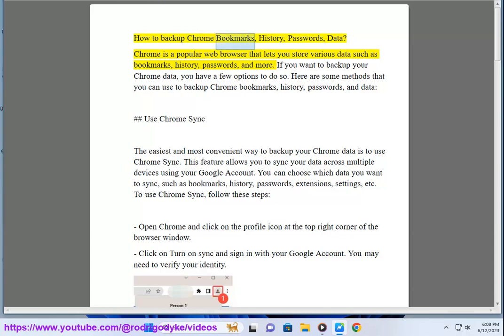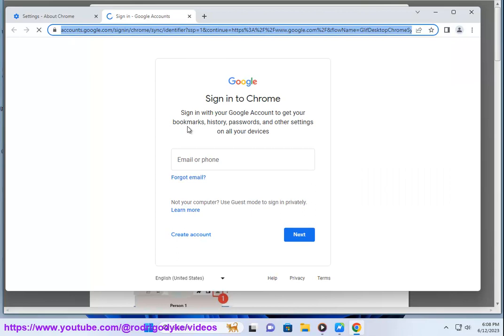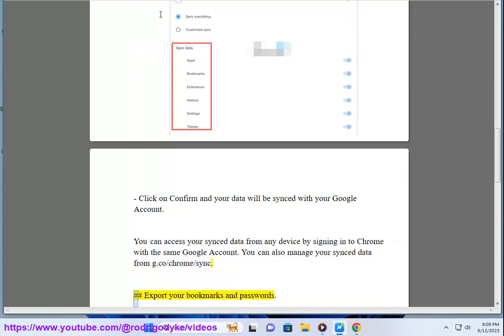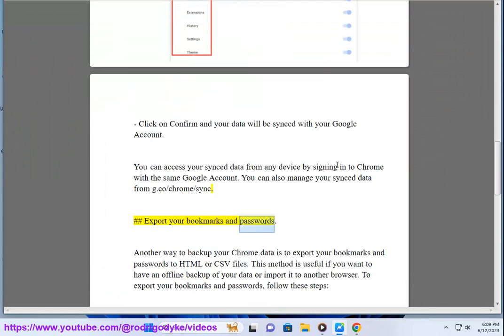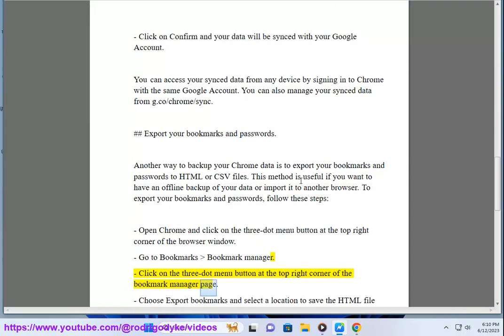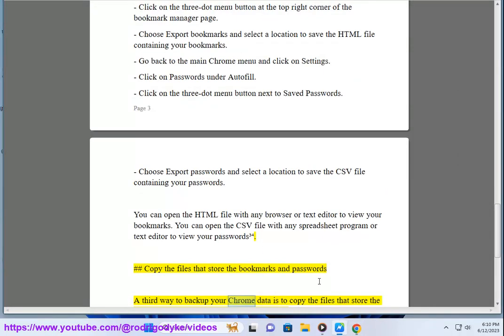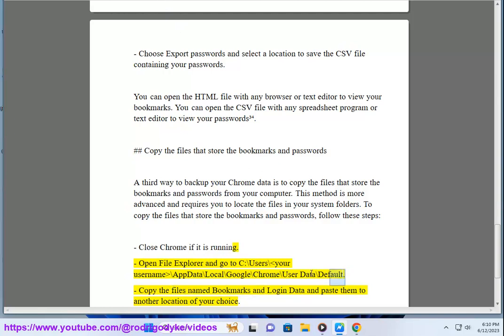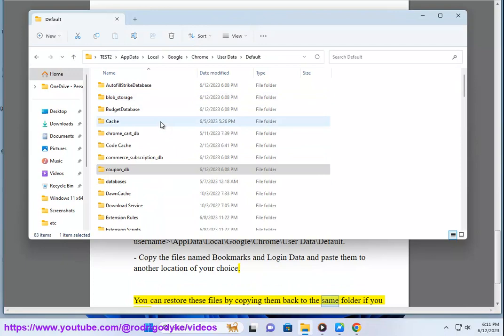Backup Chrome Bookmarks, History, Passwords, Data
Here's how to Backup Chrome Bookmarks, History, Passwords, Data.

i. There are a few reasons why Chrome might not be opening. Here are some of the most common reasons:

* **Chrome is not installed.** Make sure that you have installed Chrome on your computer. You can download Chrome from the Google Chrome website.
* **Chrome is not currently running.** Make sure that Chrome is not currently running in the background. You can check this by looking for the Chrome icon in the taskbar. If the icon is present, right-click on it and select Exit.
* **Chrome is blocked by your antivirus or firewall.** Some antivirus and firewall programs can block Chrome from running. To check if this is the case, disable your antivirus or firewall temporarily and try to open Chrome again.
* **Chrome is not compatible with your computer.** Chrome requires a certain level of system resources to run. If your computer does not meet these requirements, Chrome may not open.
* **Chrome is corrupted.** A corrupted installation of Chrome can prevent it from opening. To check if this is the case, uninstall Chrome and reinstall it.

If you have checked all of these things and Chrome is still not opening, you can try the following:

* **Restart your computer.** Sometimes a simple restart can fix problems with Chrome.
* **Run the Chrome Cleanup Tool.** The Chrome Cleanup Tool can remove corrupted extensions and settings that may be preventing Chrome from opening. You can download the Chrome Cleanup Tool from the Google Chrome website.
* **Report a problem to Google.** If you have tried all of the above and Chrome is still not opening, you can report a problem to Google. To do this, go to the Chrome Help website and click on the "Report a problem" link.

Here are some additional tips to prevent Chrome from not opening:

* **Keep Chrome up to date.** Google releases new versions of Chrome on a regular basis. These updates often include bug fixes and security improvements. To make sure that you are always running the latest version of Chrome, go to the Chrome Help website and click on the "Check for updates" link.
* **Use a reliable antivirus or firewall program.** A reliable antivirus or firewall program can help to protect your computer from malware and other threats. However, some antivirus and firewall programs can block Chrome from running. If you are experiencing problems with Chrome, try disabling your antivirus or firewall temporarily and see if that resolves the issue.
* **Back up your data regularly.** If you experience a problem with Chrome that causes you to lose data, you may be able to recover your data from a backup.

ii. If Chrome is not opening on your Android device, there are a few things you can try:

1. **Restart your device.** Sometimes a simple restart can fix problems with Chrome.
2. **Force stop Chrome.** To force stop Chrome, open the Settings app and go to Apps & notifications - Chrome. Tap Force stop.
3. **Clear Chrome's data and cache.** To clear Chrome's data and cache, open the Settings app and go to Apps & notifications - Chrome. Tap Storage & cache. Tap Clear data and Clear cache.
4. **Uninstall and reinstall Chrome.** To uninstall and reinstall Chrome, open the Google Play Store and search for Chrome. Tap Uninstall. Once Chrome is uninstalled, tap Install to reinstall it.
5. **Check for updates.** Make sure you are running the latest version of Chrome. To check for updates, open the Google Play Store and tap the profile icon in the top right corner. Tap Manage apps & devices. Tap Manage. Tap Chrome. If an update is available, tap Update.
6. **Contact Google support.** If you have tried all of the above and Chrome is still not opening, you can contact Google support for help.